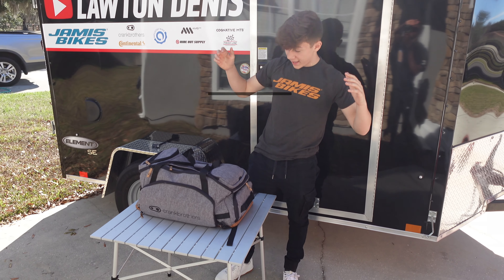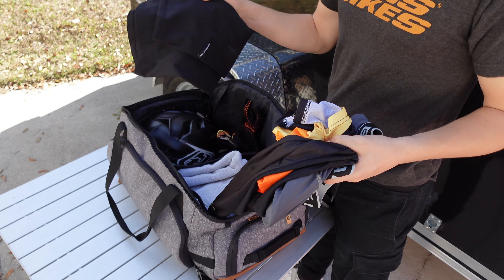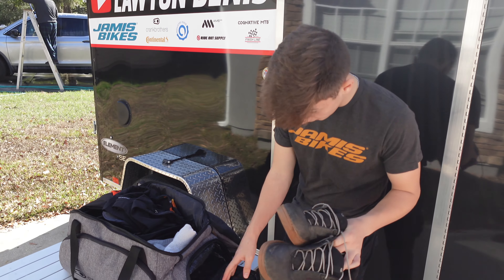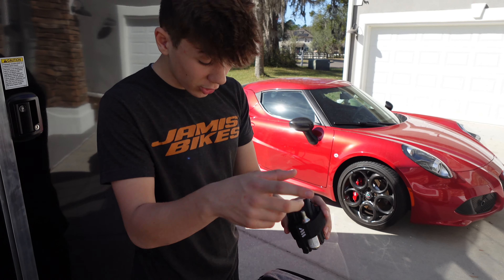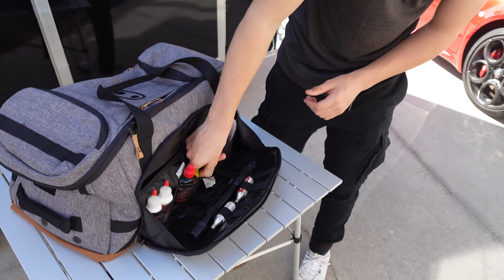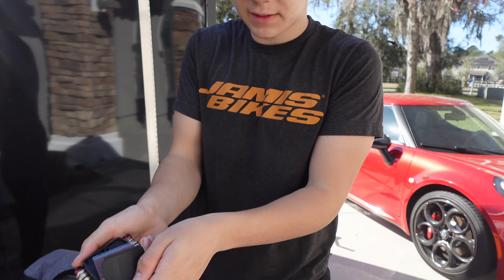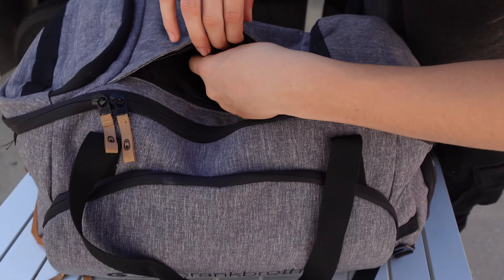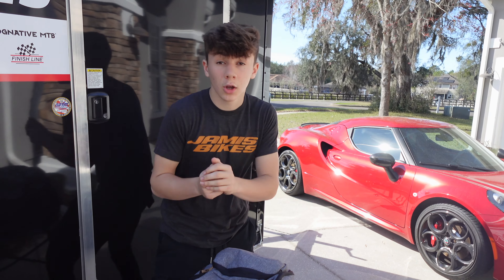What’s In My Bag? (Crankbrothers Skytrail Duffel Bag)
Check out the Crankbrothers Skytrail Duffel Bag here!

Checkout the CrankBrothers Long Haul Roller Bag here!

@Lawton Denis